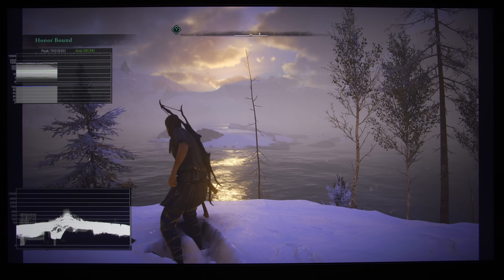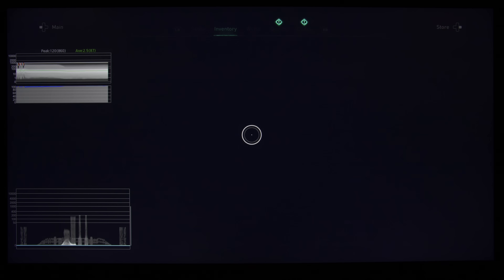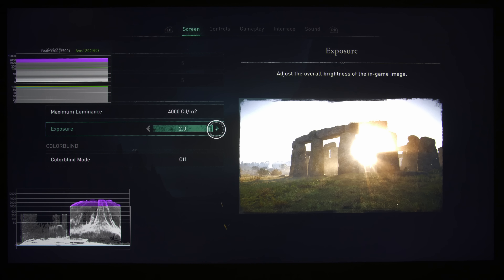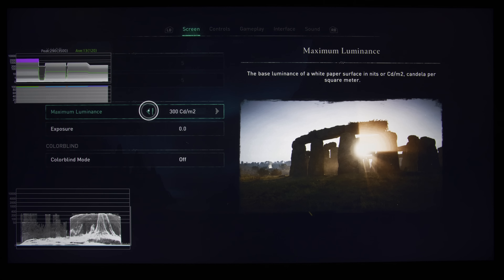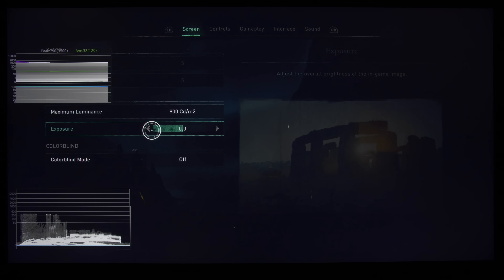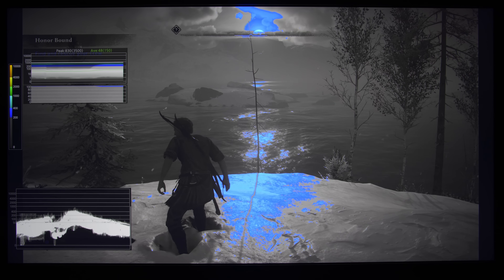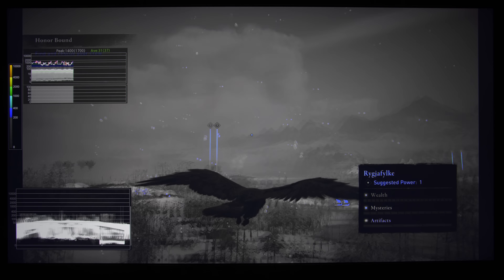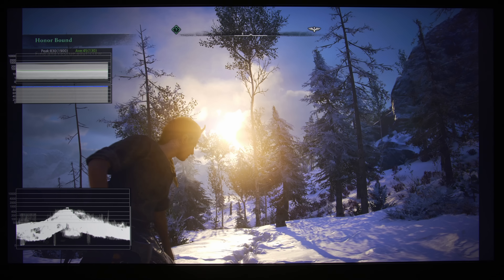Assassin's Creed Valhalla HDR Analysis on Xbox Series X + Best Settings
We analyse the HDR picture quality in Assassin's Creed Valhalla on the Xbox Series X, using the excellent HDR analysis toolkit on the Canon DP-V2411 4K reference monitor.

We also examine the impact of the "Maximum Luminance" and "Exposure" in-game HDR calibration settings, and explain how to adjust it for your own TV. *Reminder:* Always engage HGIG if it's available on your TV before adjusting these HDR settings.

Even though the in-game [Brightness] and [Contrast] settings are locked out in HDR mode, you can change them while in SDR mode (just disable 4K or HDR10 on the console) which will carry over to HDR. However, from our tests, [Brightness] 5 is already correct with black clamped at 0 cd/m2 according to the waveform monitor, so you shouldn't need to go to the trouble of adjusting [Brightness] & [Contrast] in-game.